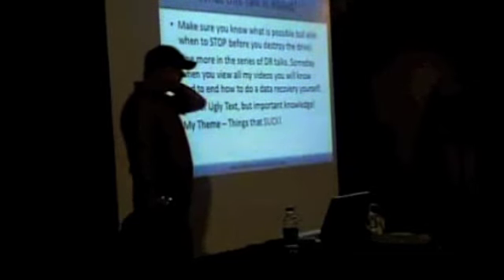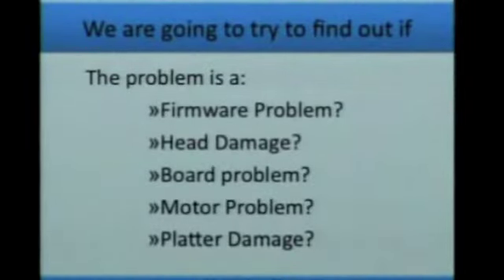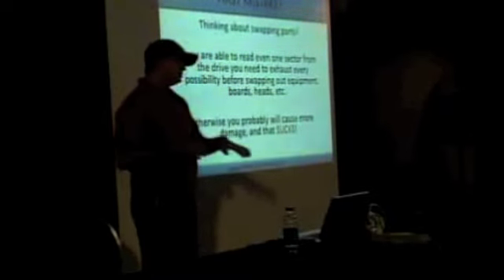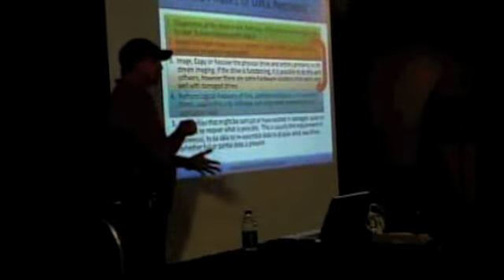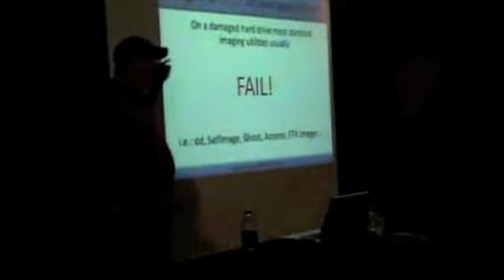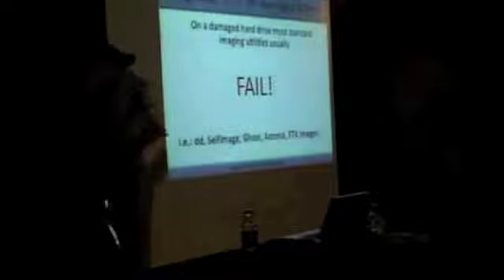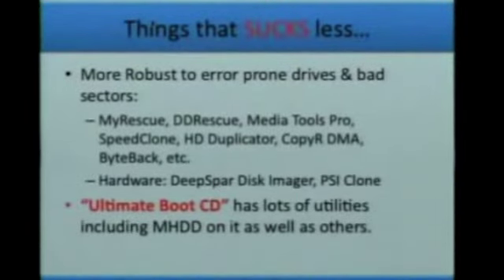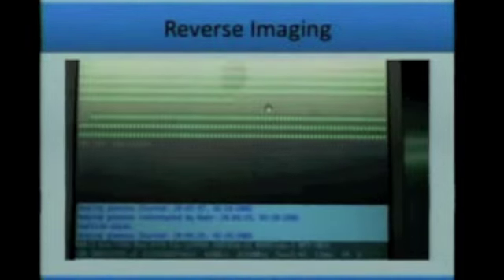Diagnostics for Hard Drives and Data Recovery at Phreaknic13 Part 1 of 9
Phreaknic13 Conference Oct 31st 2009.  This is a speech on Data Recovery Diagnostics. This is taking a step back from my other talks and trying to explain what happens and when you can fix it or not.  This provides descriptions of damaged hard drives and how to know what is wrong with them the best that can be explained in an hour.  I talk about Seagate Hard Drives, Western Digital Drives, and IBM Travelstar or Hitachi Drives as well as laptop drives. This is part of what I teach in my classes. if you want to know more about the classes see myharddrivedied website or search for my name and SANS.

PS: Sorry about the video quality, its not my fault. This is actually what the conference recorded.